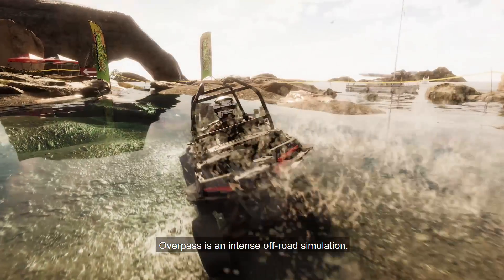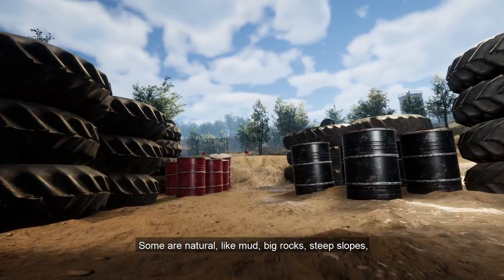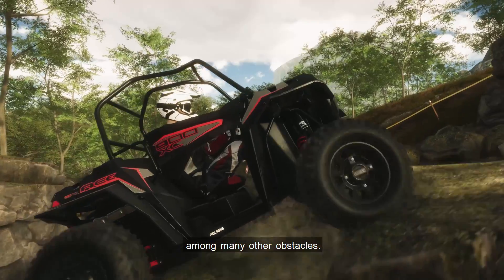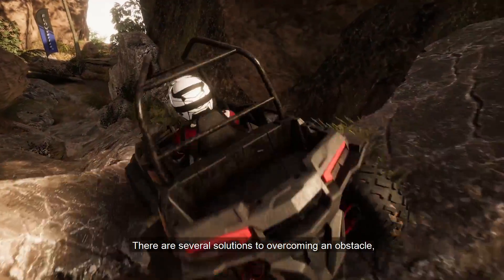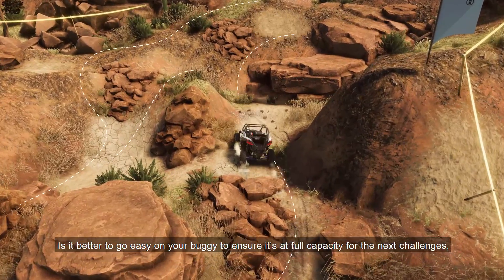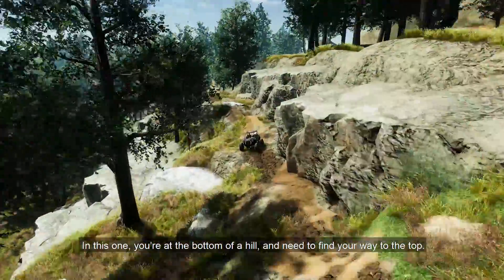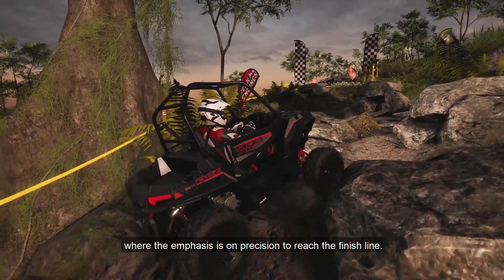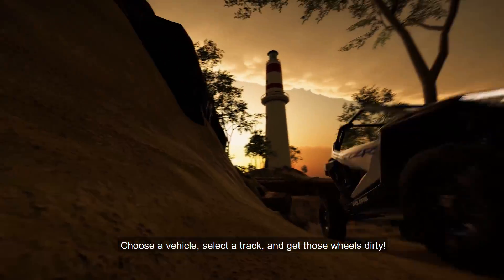OVERPASS - Gameplay Spotlight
Tackle the toughest challenges in OVERPASS™! Obstacle Courses are a suite of natural and manmade challenges designed to test your vehicle handling. Or make your way to the top in Hill Climb, and look out over the horizon.

OVERPASS™ is coming to PlayStation 4, Xbox One, and the Epic Game Store from February 27th. Available on Nintendo Switch from March 12th!

Connect with the latest gaming news.